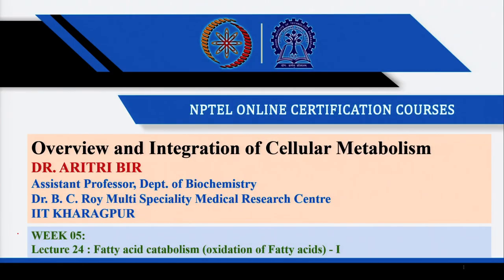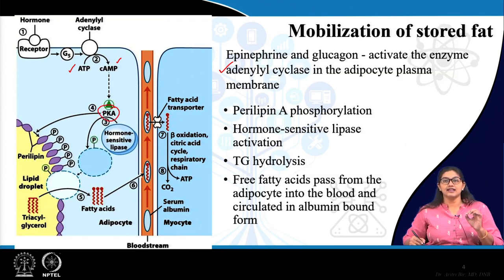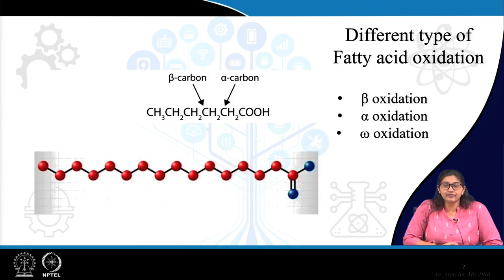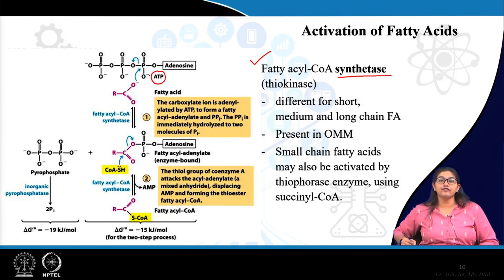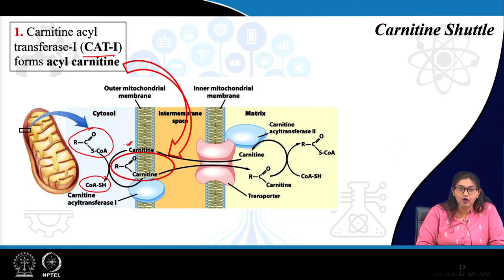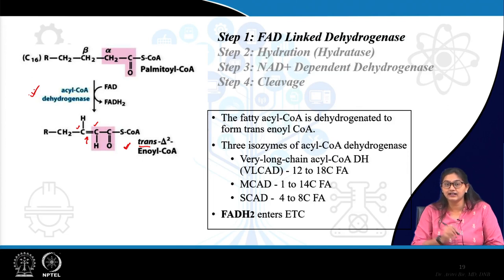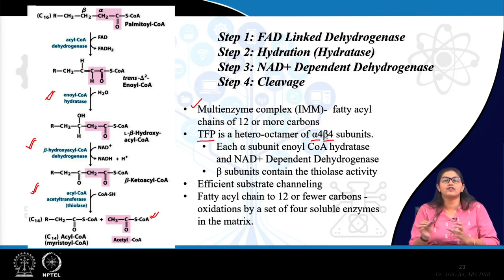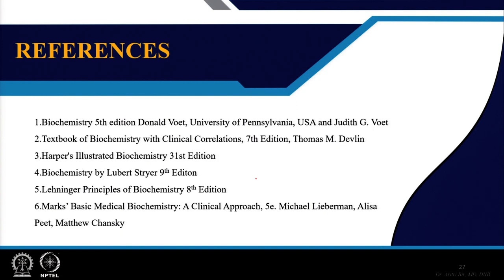Lecture 24: Fatty acid catabolism (Oxidation of Fatty acids) - I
Concepts Covered: Mobilization of stored fat
Different type of Fatty acid oxidation
β oxidation of fatty acid
(Activation, Transport inside mitochondria via carnitine shuttle, β oxidation pathway for both even chain and odd chain fatty acid)
Comparative discussion of β oxidation in saturated vs unsaturated fatty acid